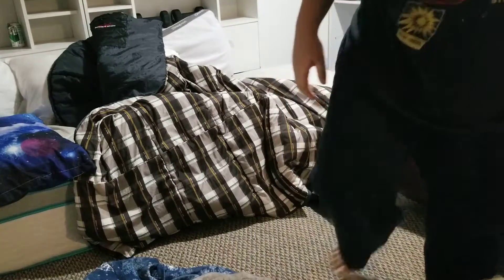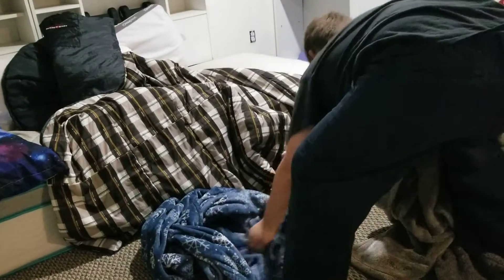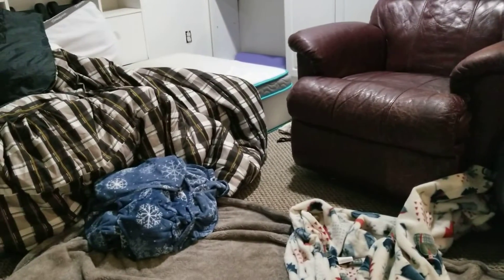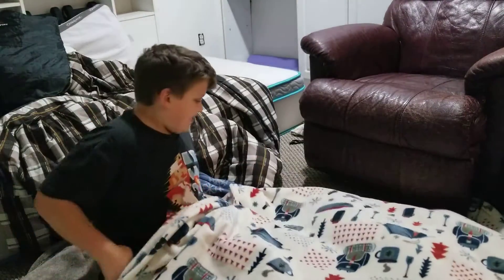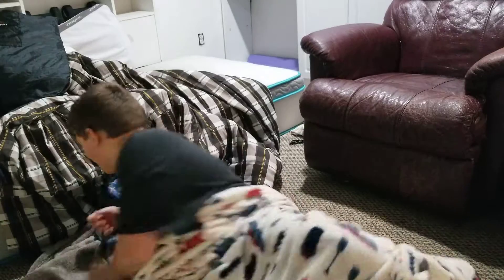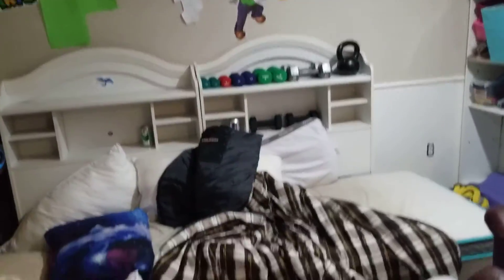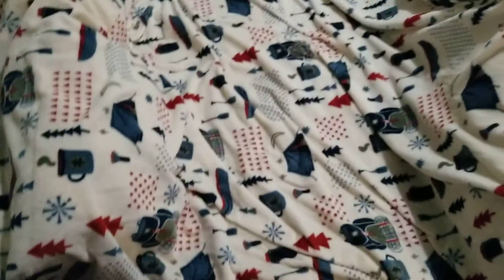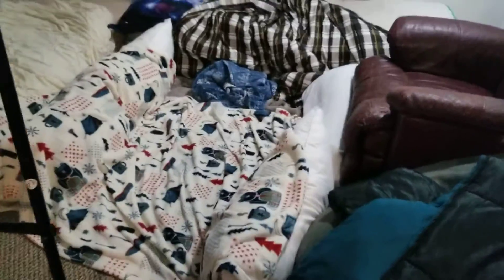Making a Bed out of Blankets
Sorry if the sound was cracking